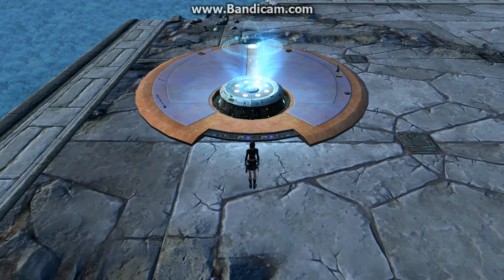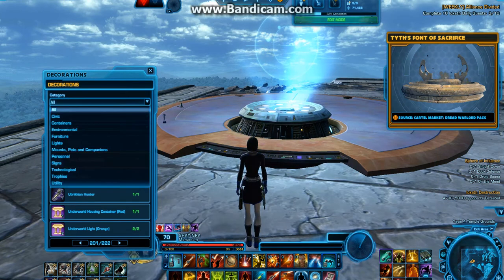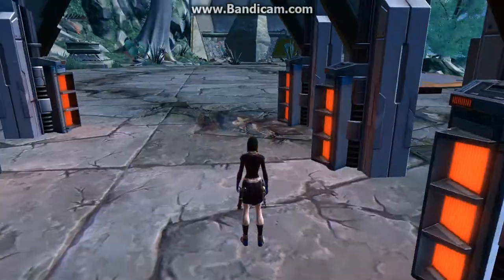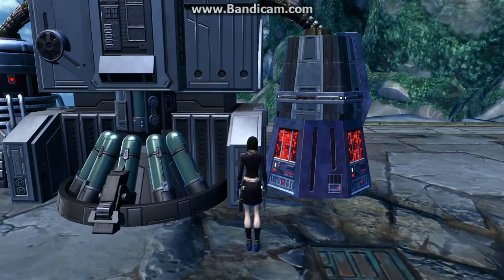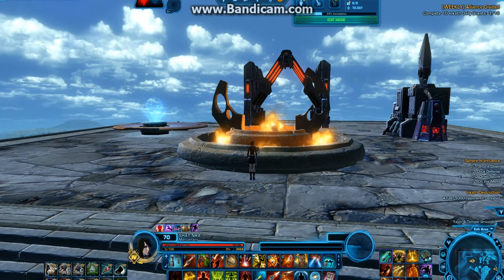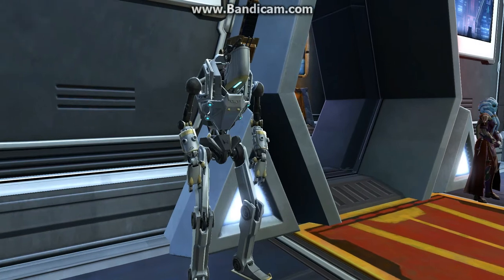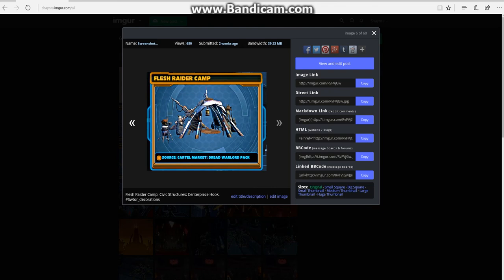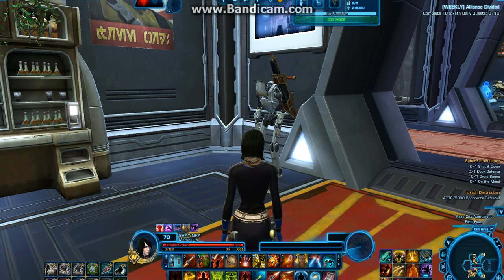SWTOR Dread WarLord Decoration Review